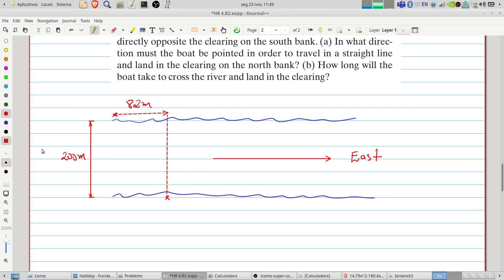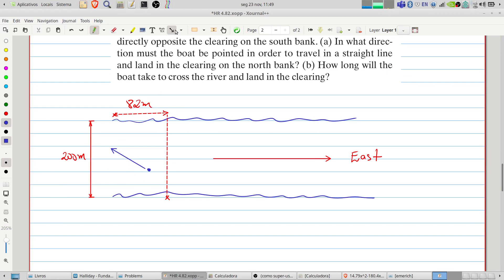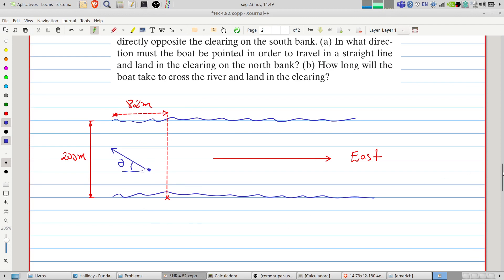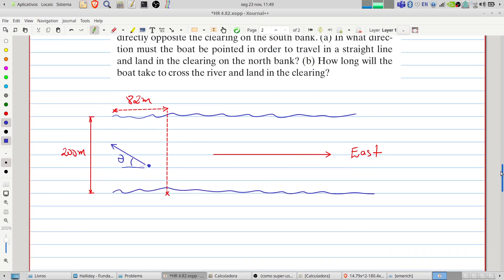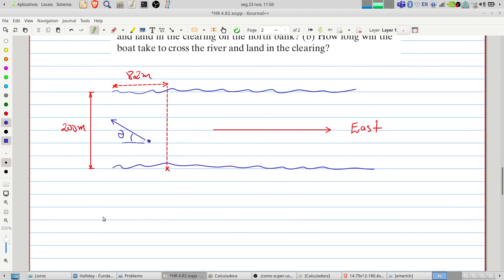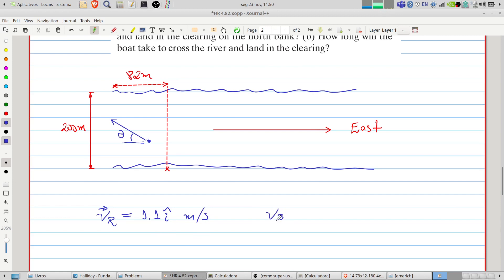Halliday & Resnick - Chapter 4 - Problem 82